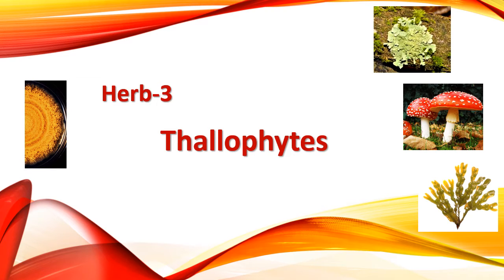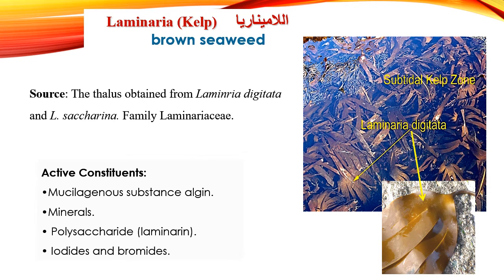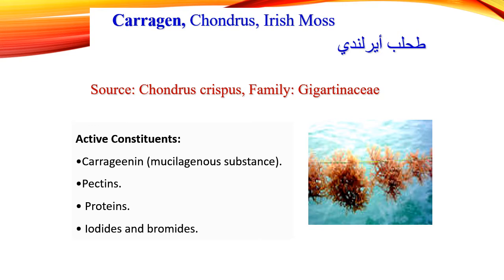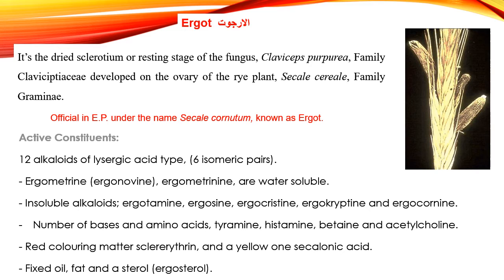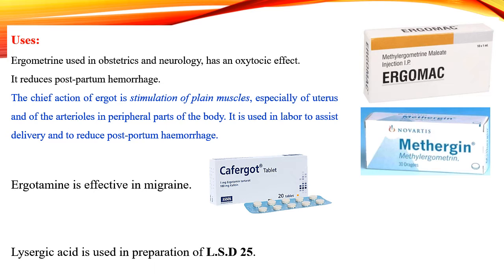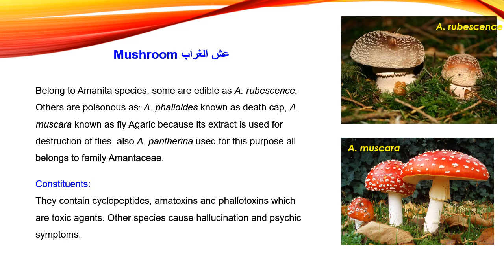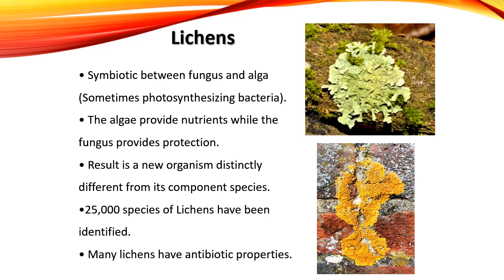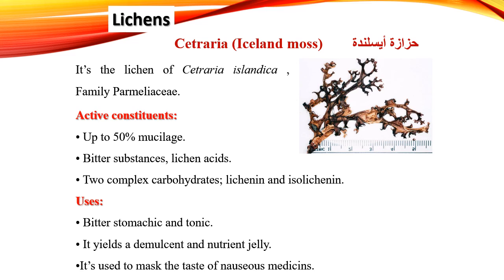herb 3 محاضرة عقاقير ٢ كلينيكال